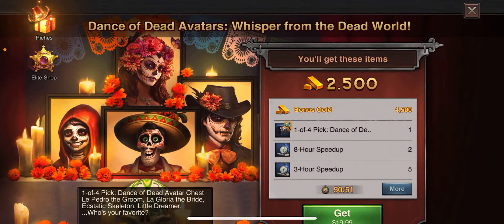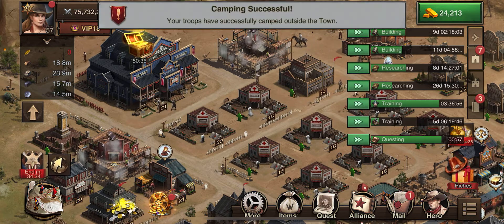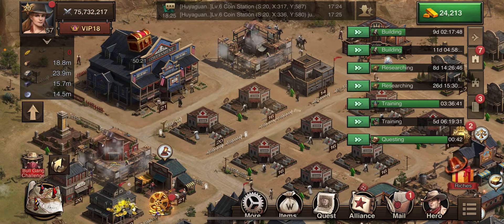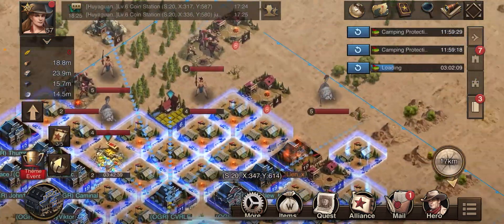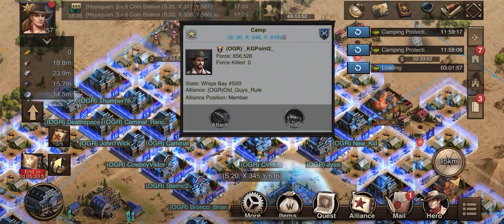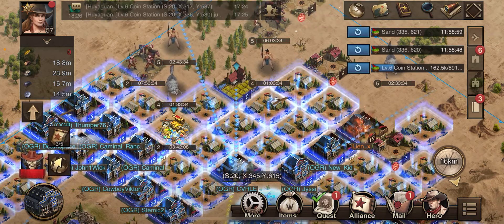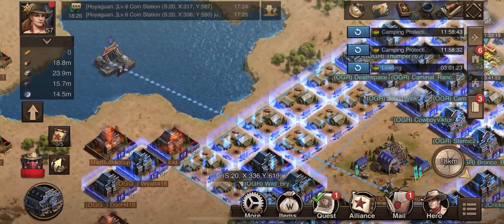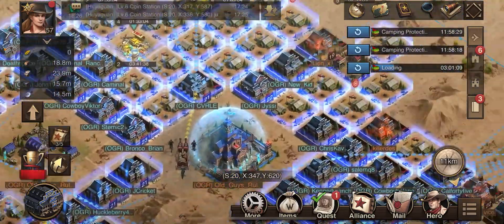Camping in West Game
The benefits from camping your troops and sheriff.